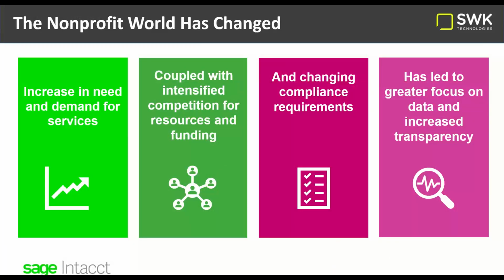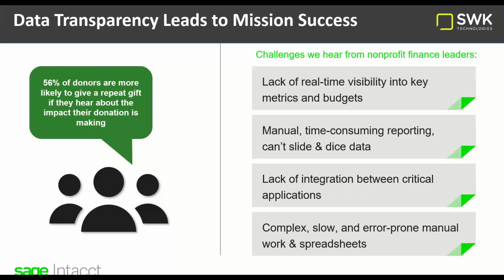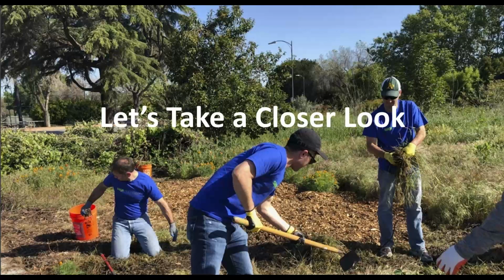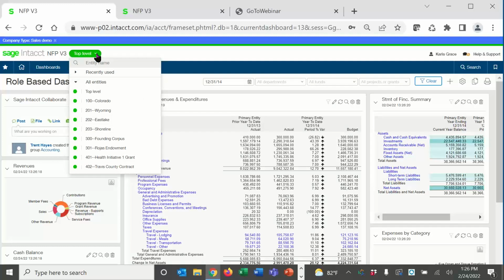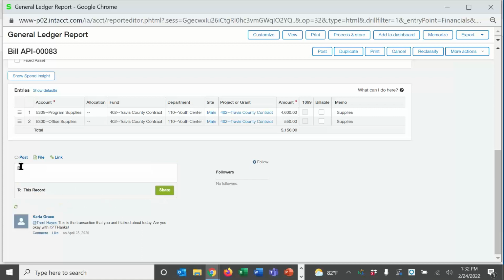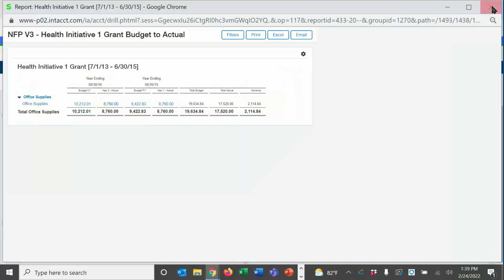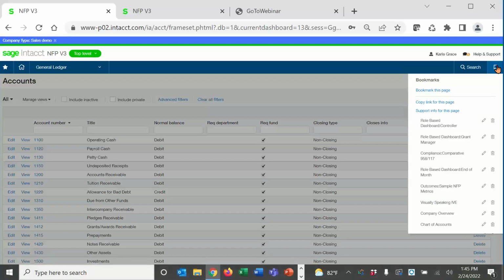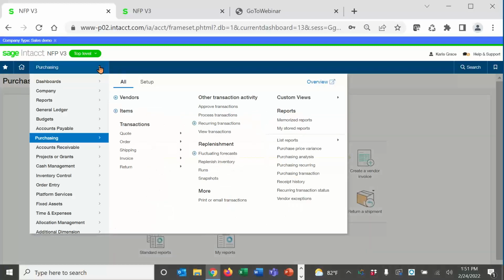How Nonprofits Achieve Mission Success with Sage Intacct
Many nonprofit organizations today are seeing an increase in demand and need for the services they provide. At the same time, these organizations are facing intense competition for resources and funding along with ever-changing compliance requirements.

Watch Sage Intacct's Principal Solution Consultant, Linda Pinion, and SWK to discover how other nonprofits have increased efficiency anywhere from 70% to 90%. You’ll learn the features of Sage Intacct that will empower you to become a data-driven organization, helping you plan for programs, fundraising, staffing, and more based on what’s really happening. So you can expand your program and have a greater impact on the people in your community!

We Cover:

      • How the nonprofit world has changed
      • How data transparency leads to mission success
      • Features of Sage Intacct that make it a “best in class” cloud solution
      • Live Demo
      • Nonprofit Success
      • Q&A